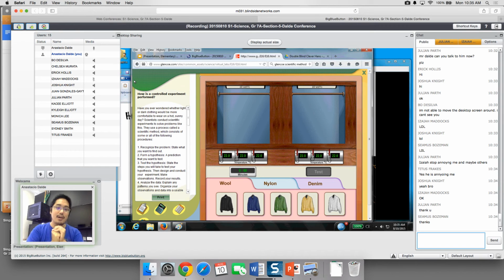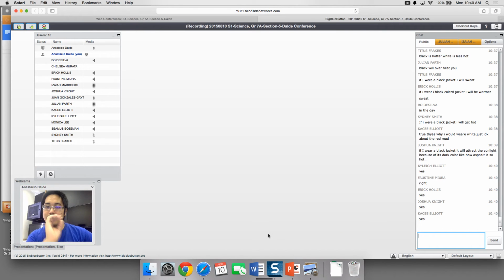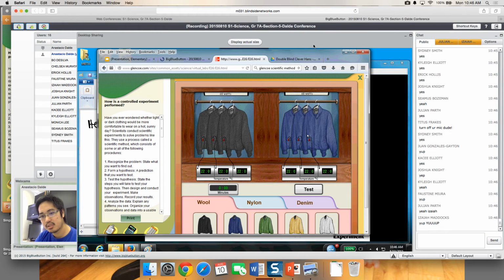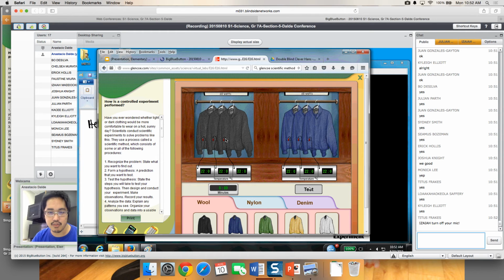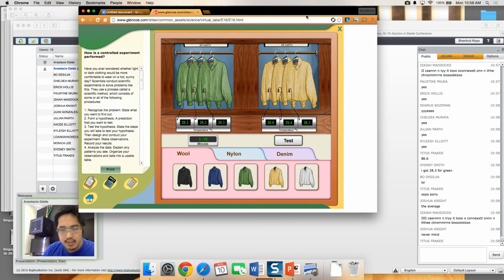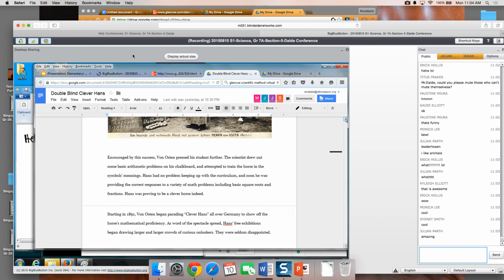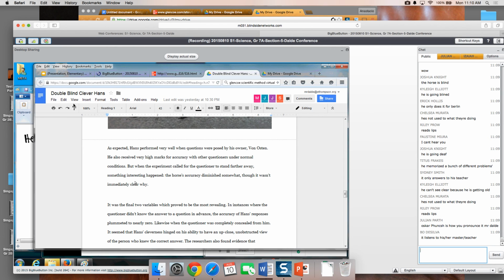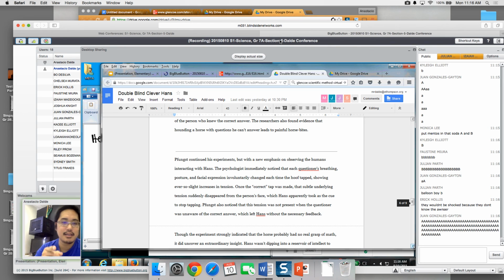2015 08 10 MBTA 7th Gr. Science